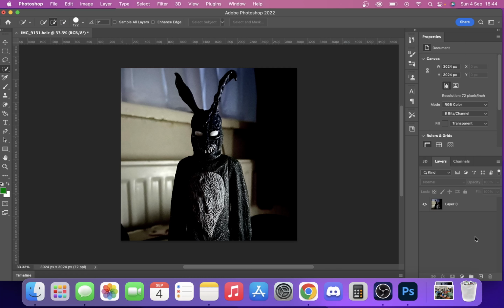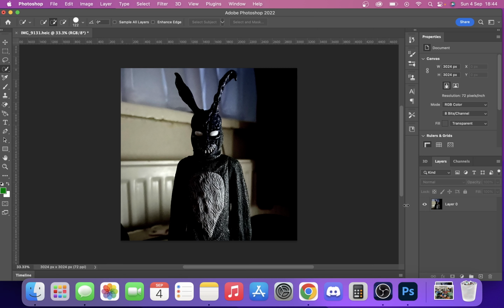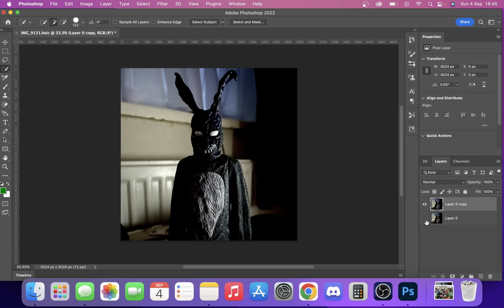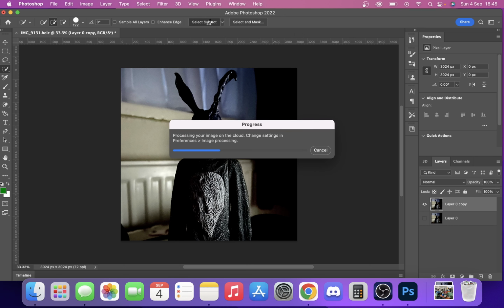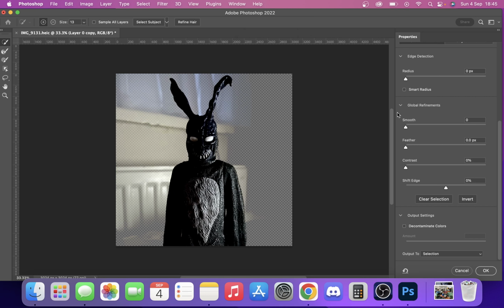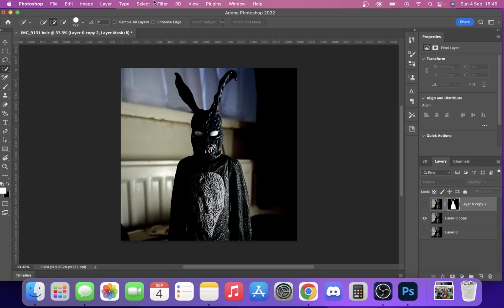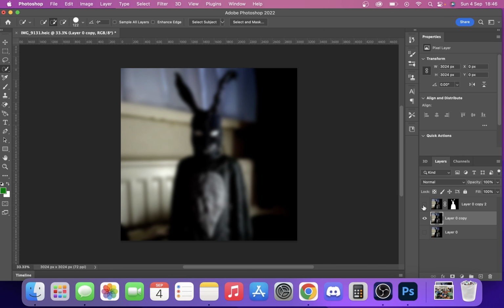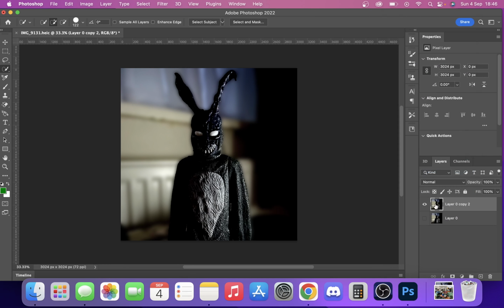How To Blur The Background Of An Image - Add A Bokeh Effect - Photoshop Tutorial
This video will show you how you can create a blurry background on an image you have. This can easily be done with this tutorial.